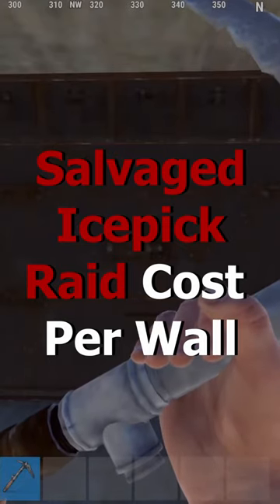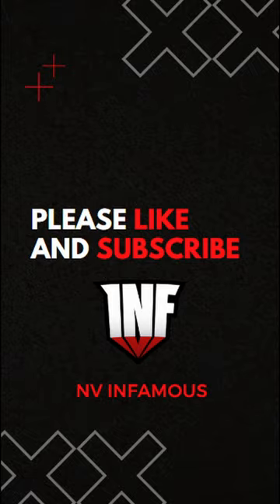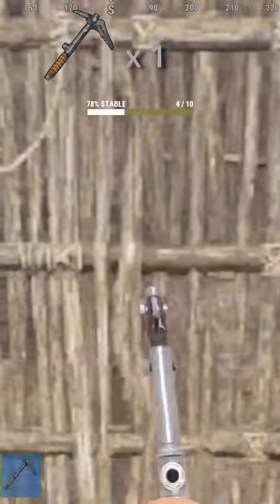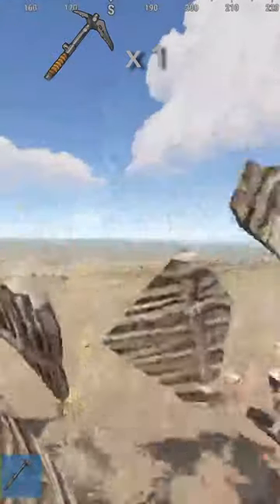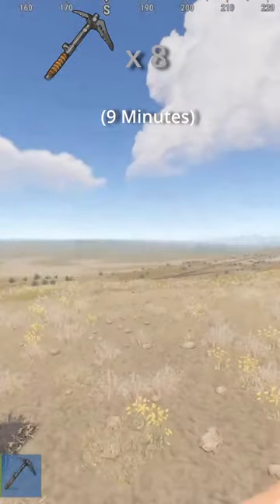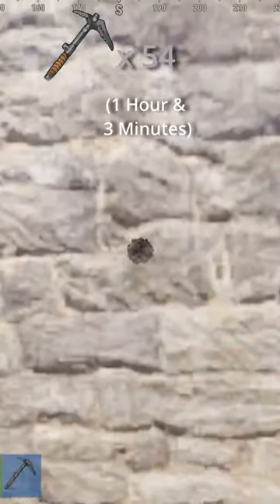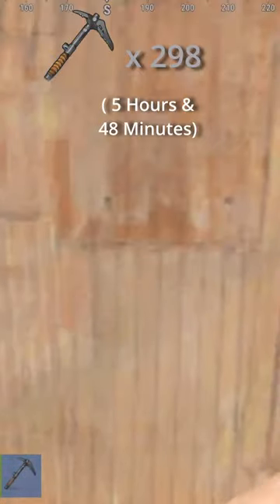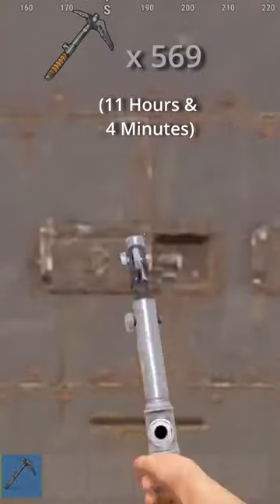How many Salvaged Icepicks does it take to break a hard side wall in Rust?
In this guide I will show you how many salvaged icepicks it takes to raid each wall on its hard side. This guide works for both Console and PC.